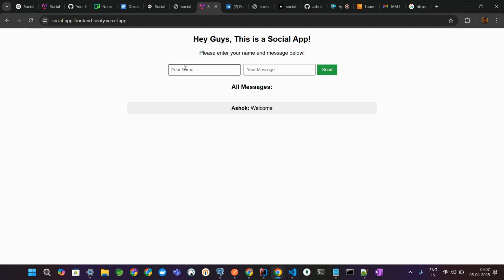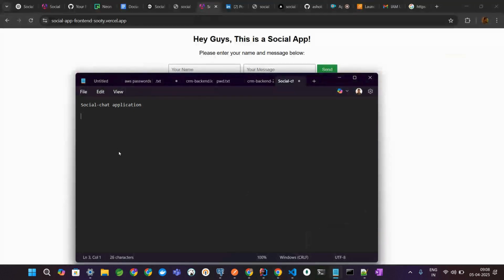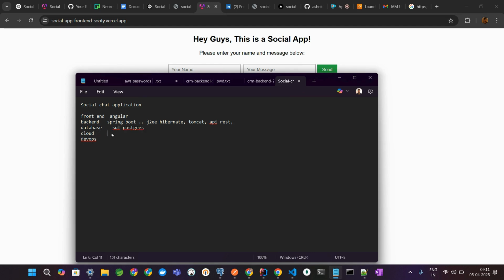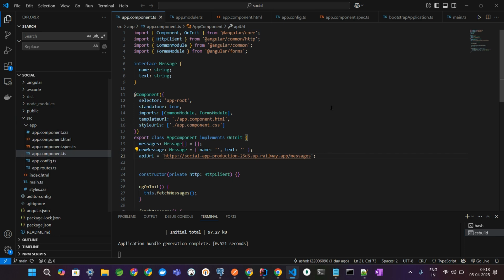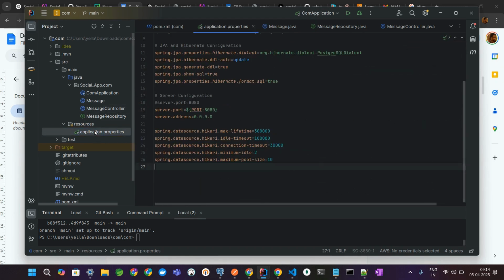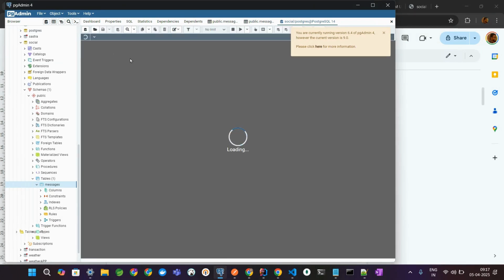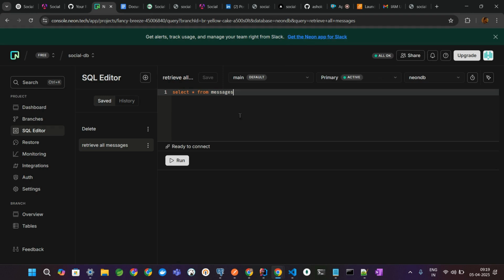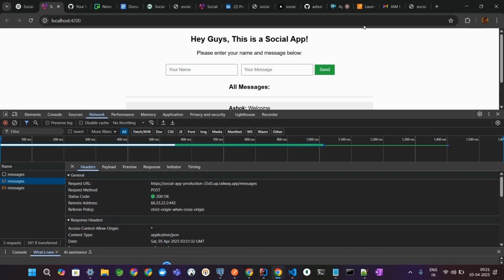Build & Deploy a Social Chat App with Spring Boot & Angular | Full-Stack Project from Scratch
In this full tutorial, we’ll build and deploy a Social Chat Application from scratch using Spring Boot (Backend) and Angular (Frontend). From setting up the project to live deployment, this video covers it all — perfect for beginners and intermediate developers!

🔧 Tech Stack Used:

Spring Boot (Java Backend)

Angular (Frontend)

PostgreSQL

Railway (Backend Hosting)

Vercel (Frontend Hosting)

💡 Learn full-stack development step-by-step and deploy your own app with confidence.